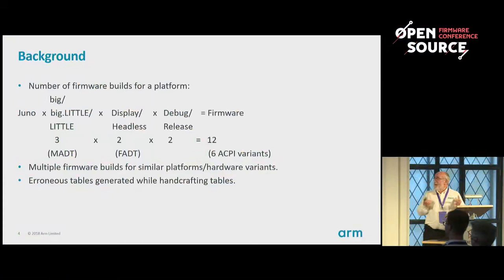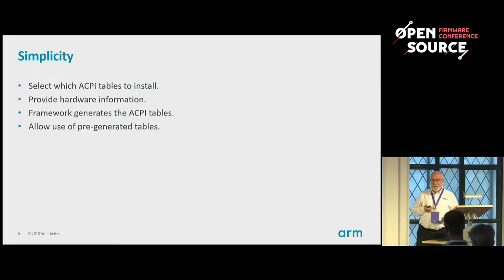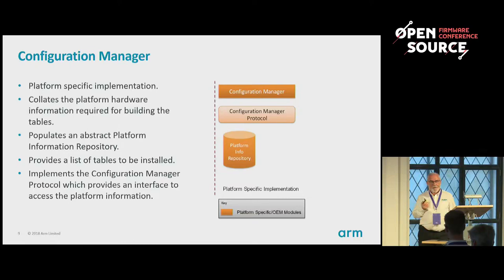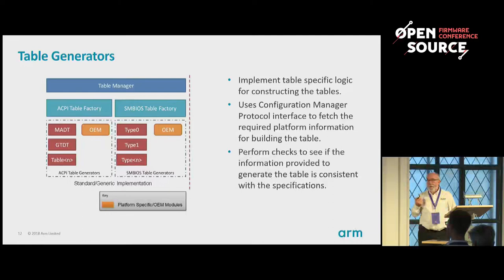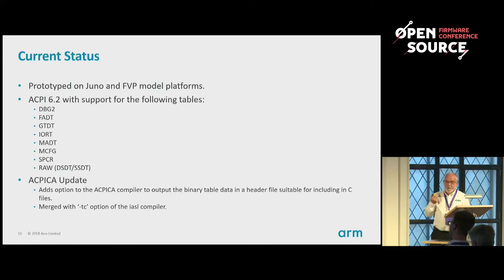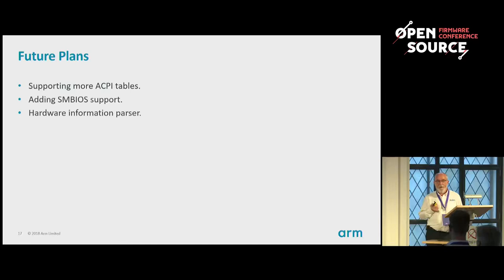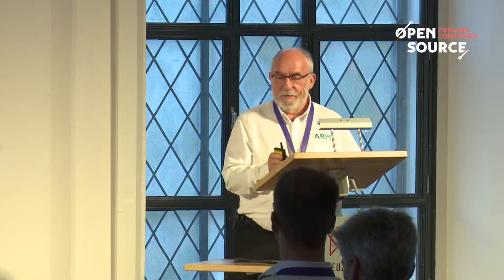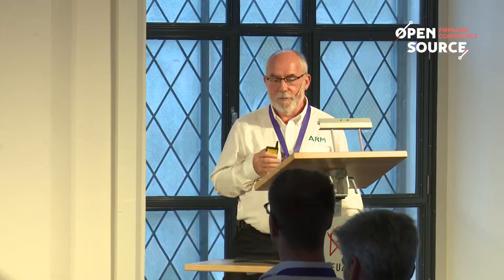Dynamic Tables Framework Evan Lloyd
OSFC 2018 Hacking conference